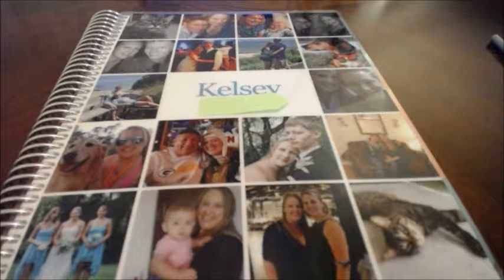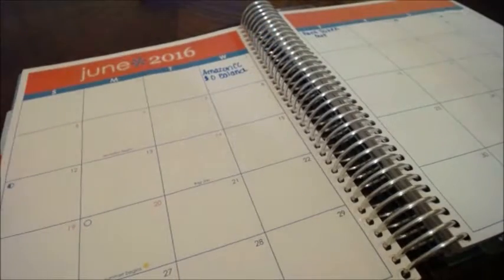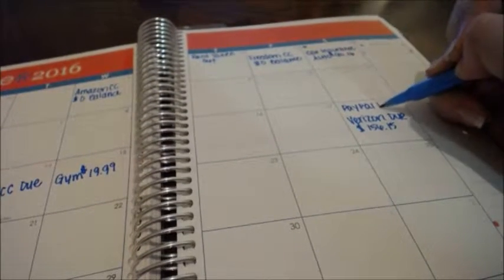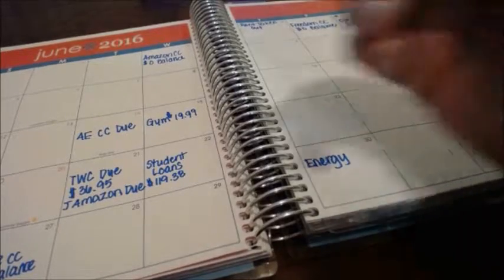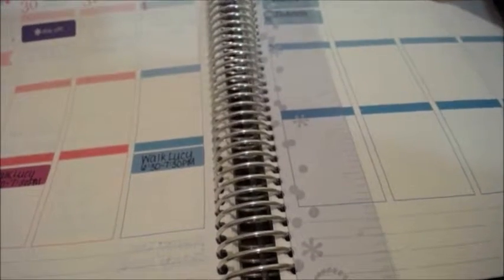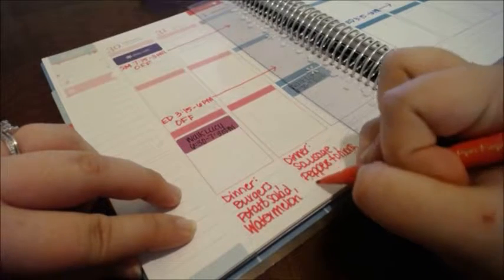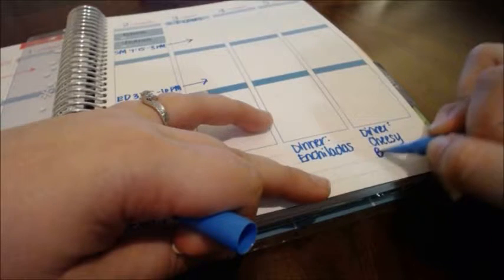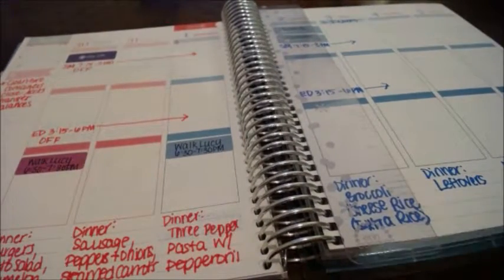Plan With Me!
Check out my Erin Condren Plan and how I plan my month/weeks.